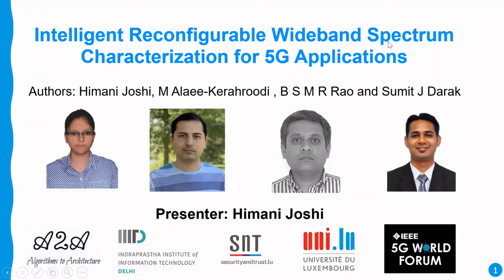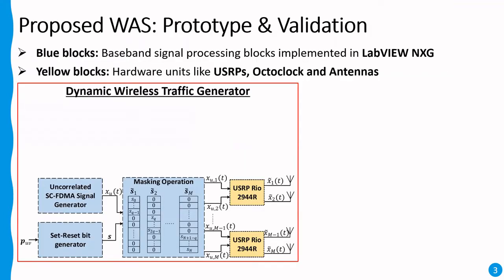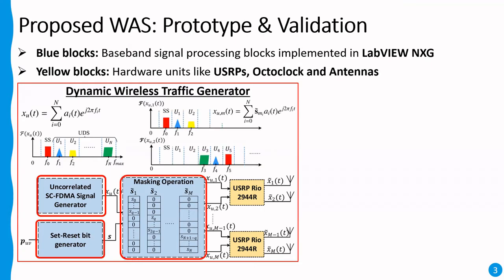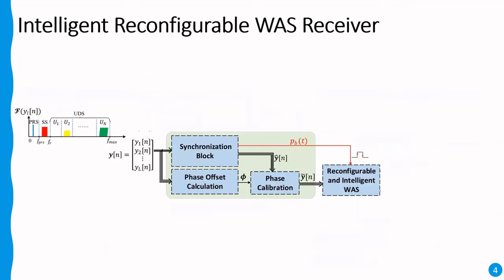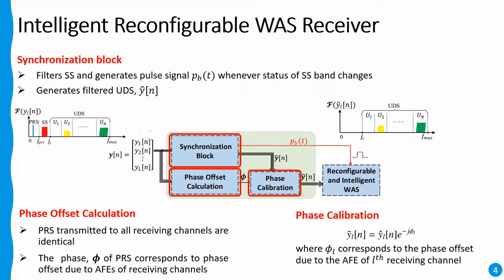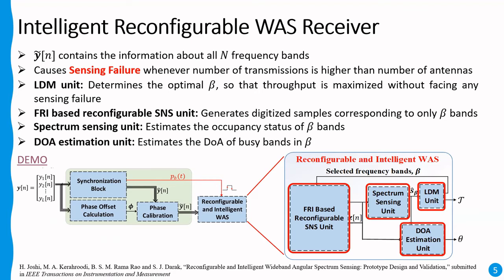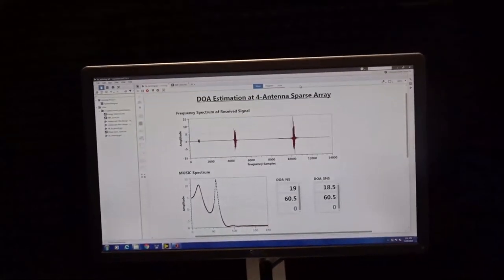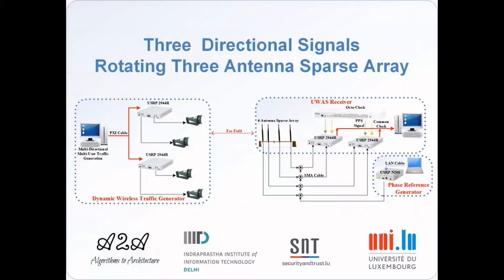IIIT Delhi: 2020 IEEE 5G WF Demo: Intelligent Reconfigurable Wideband Spectrum Characterization 5G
Himani Joshi, M. Alaee-Kerahroodi, Bhavani Shankar Mysore Rama Rao, S. J. Darak, Sumit Kumar, and Kumar Vijay Mishra, “Intelligent Reconfigurable Wideband Spectrum Characterization for 5G Applications,” accepted in IEEE 5G World Forum, India, September 2020.'

Presenting author: Himani Joshi, PhD Student, IIIT Delhi